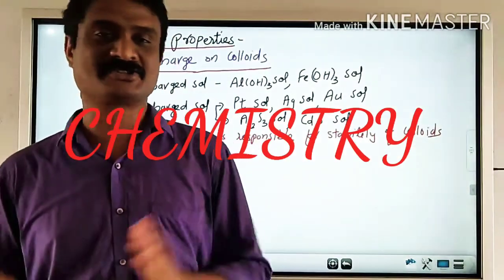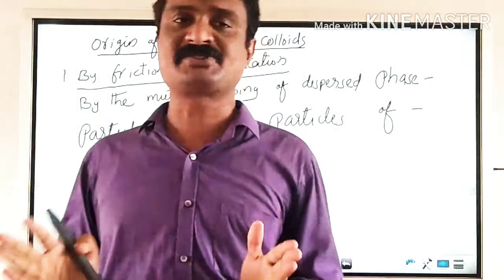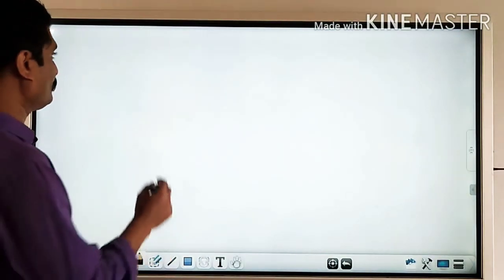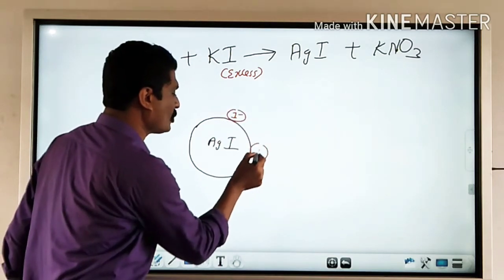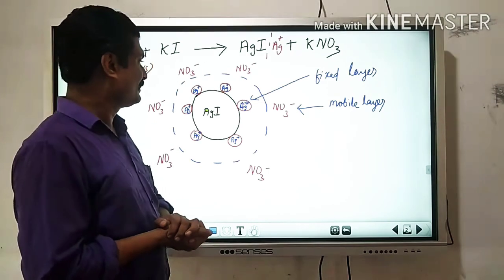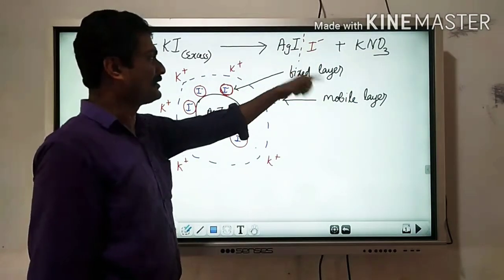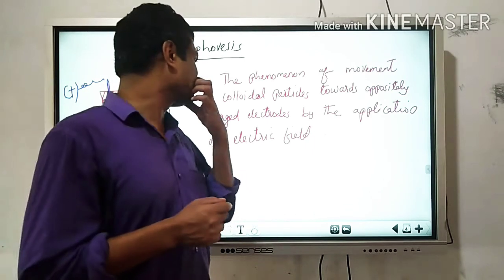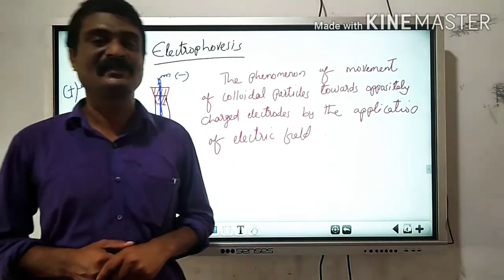Surface Chemistry | Class 12 | Part 17 | Electrical Properties of Colloids